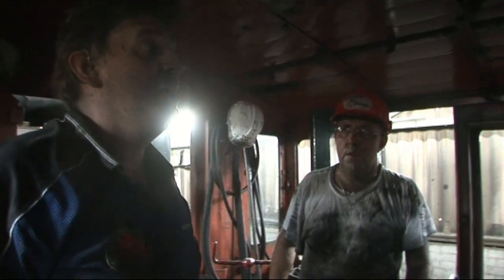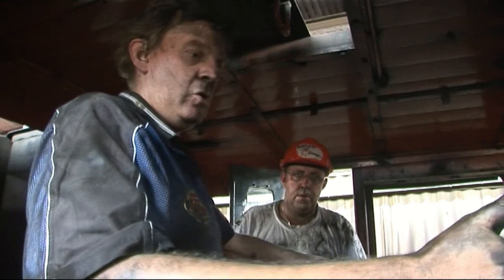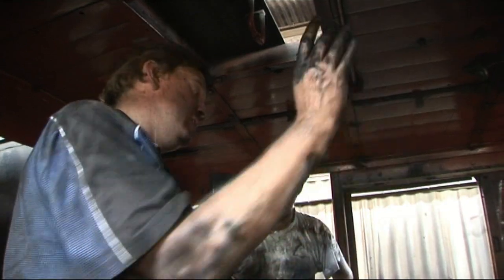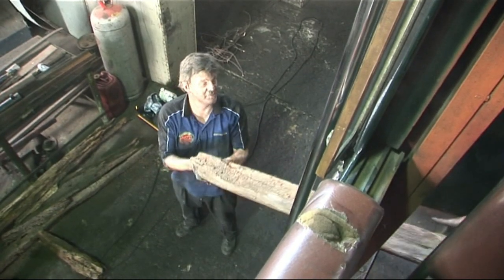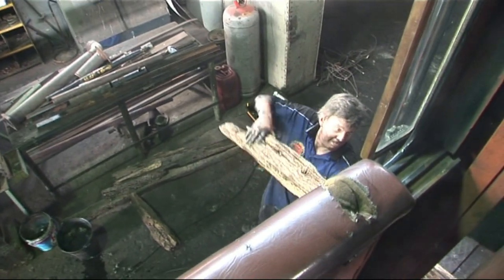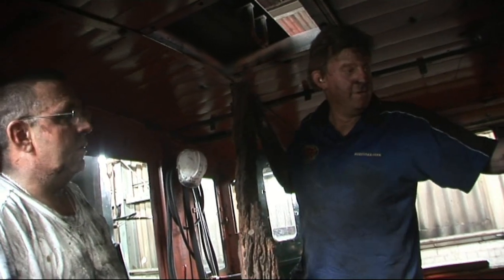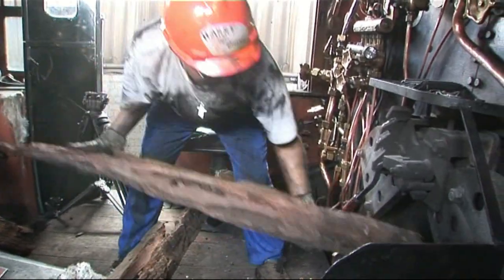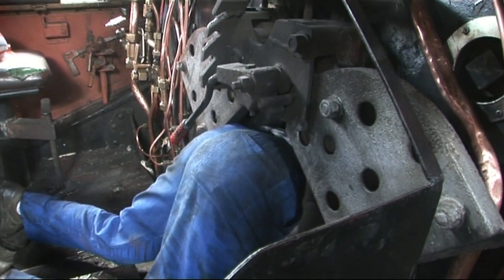GMAM FIRE UP PART 2; Before striking the match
Lee Gates in this second part of our series (3 parts) on lighting up the steam locomotive - happened to be Garratt GMAM - explains all sorts of tricks and mysteries of how to make a fire in the firebox.